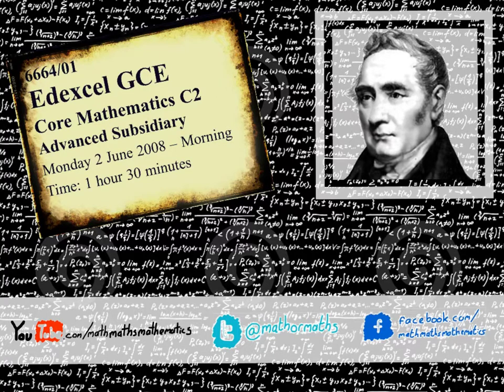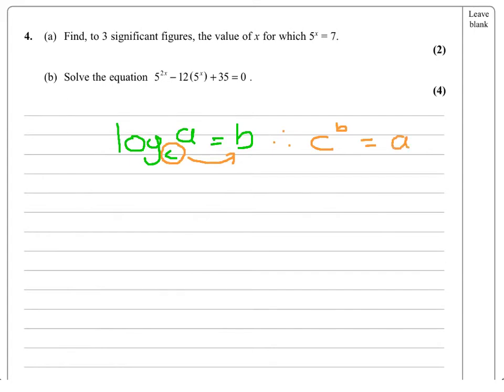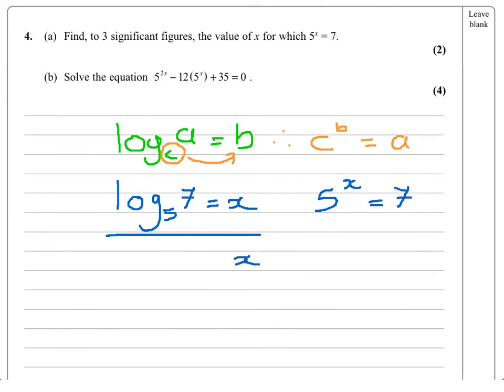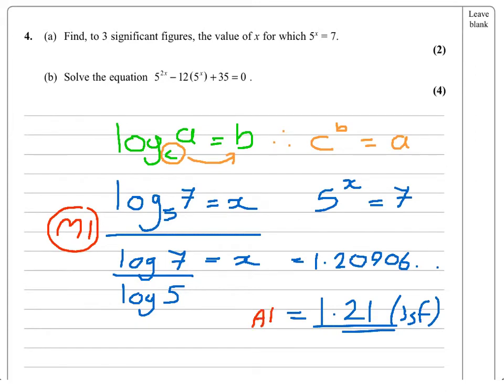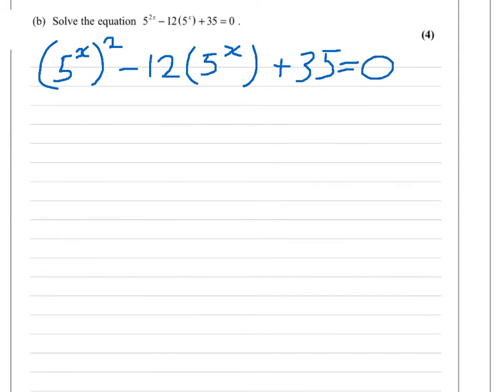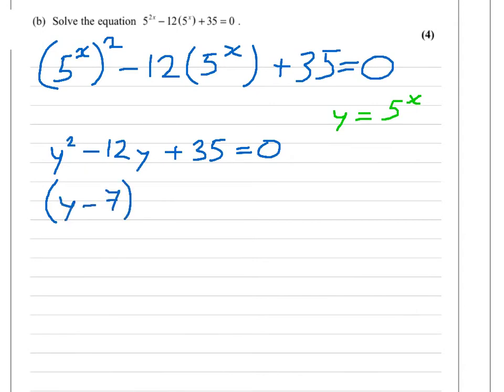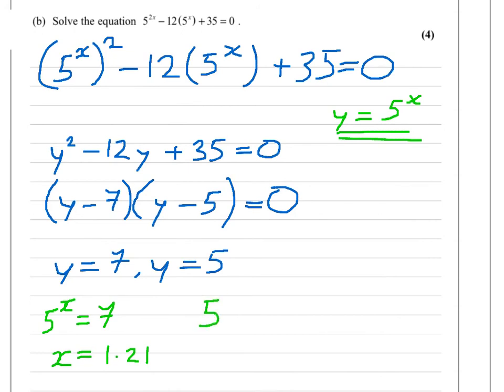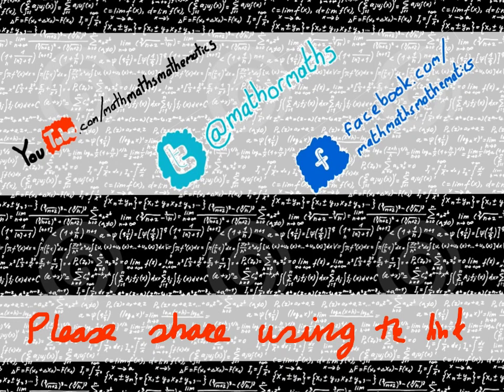C2 - Jun 2008 - Edexcel Core Mathematics 2 - Question 4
Worked solution with marking scheme requested via twitter: @mathormaths